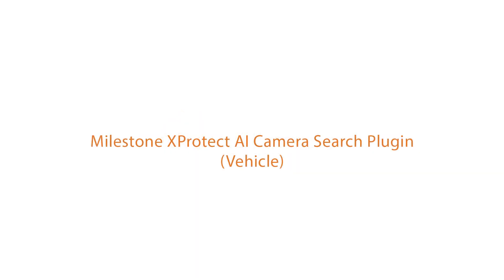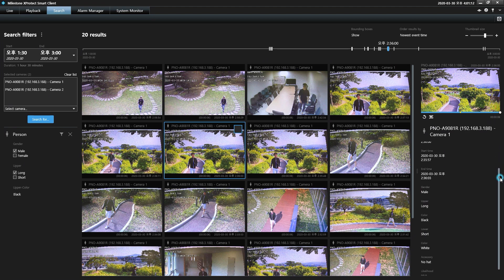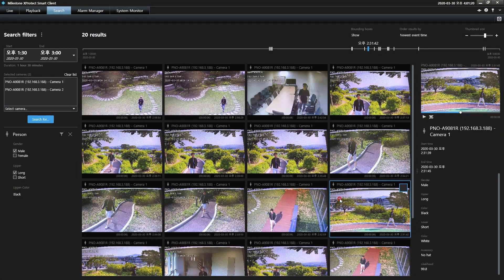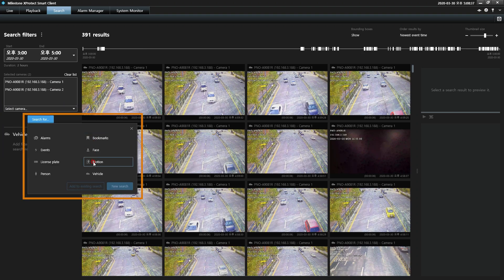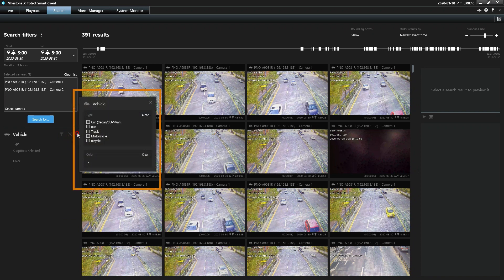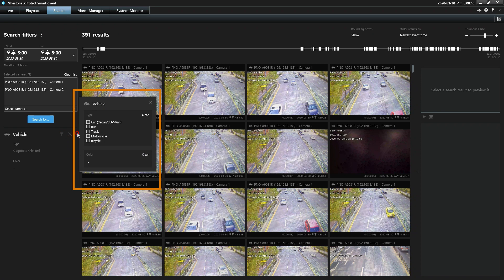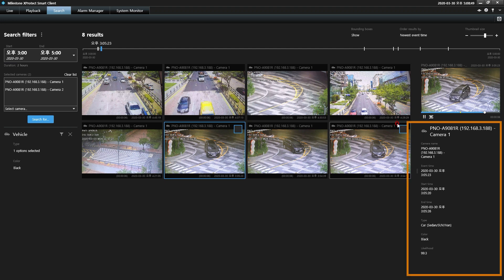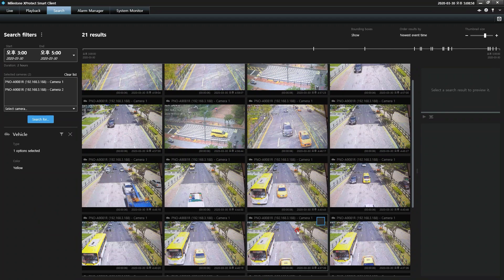Milestone XProtect AI Camera Search Plugin (Vehicles)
Searching for vehicles using Hanwha Techwin's AI Camera Search Plugin for Milestone XProtect VMS.